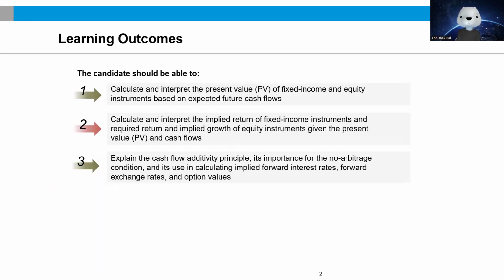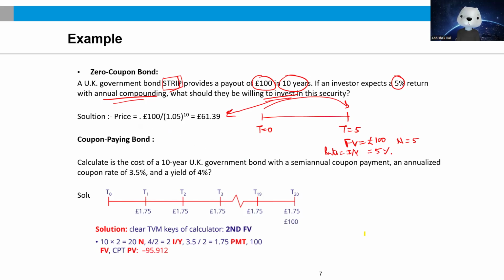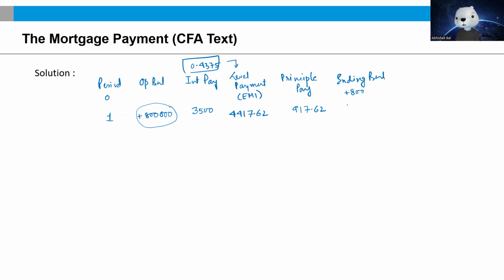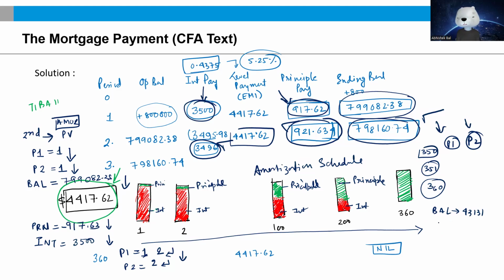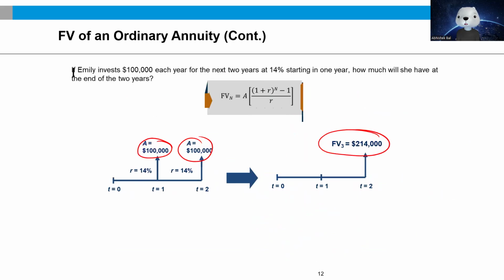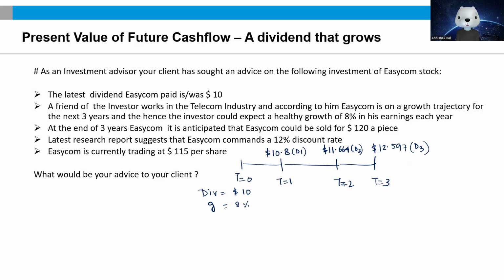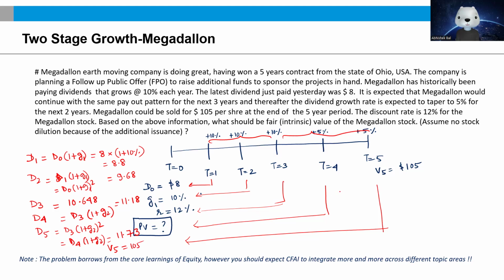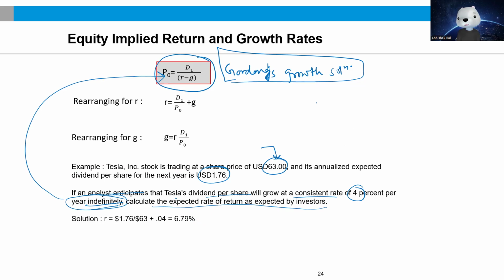Time Value of Money in Finance Part I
Time Value of Money has again undergone massive change in 2027 with "Equation Explorer " as the key theme. In addition, the overlapping integration across topic areas like Equity, Corporate Finance, FSA and Portfolio Construction are new flavors. In tune with the same, I have carefully curated again this particular two part series Chapter. Study Hard, Learn Deeper